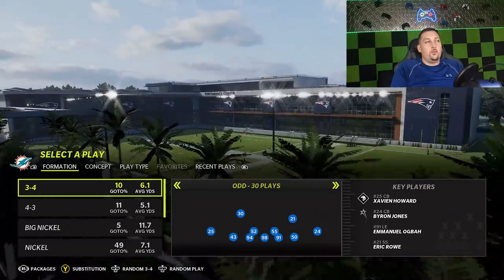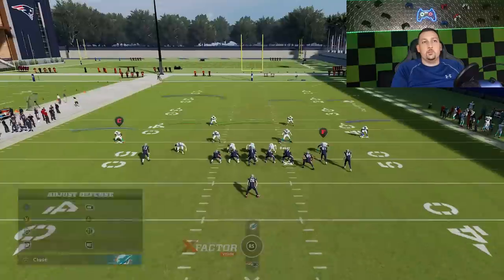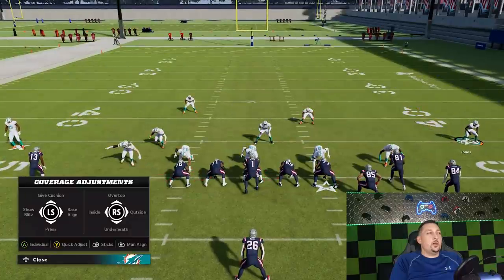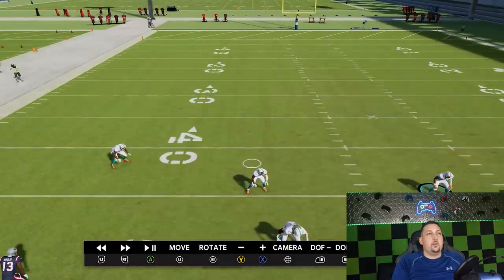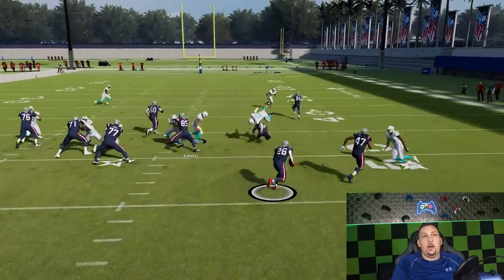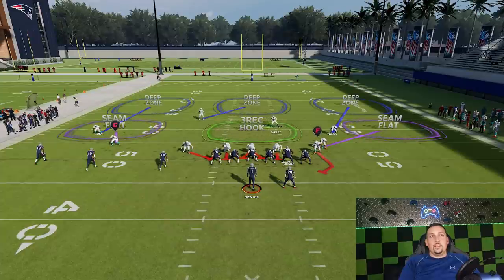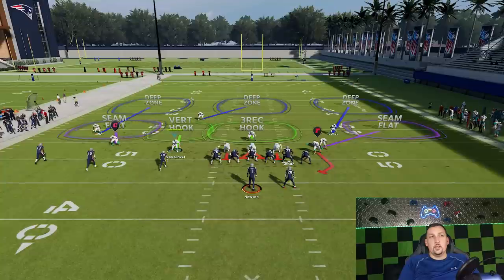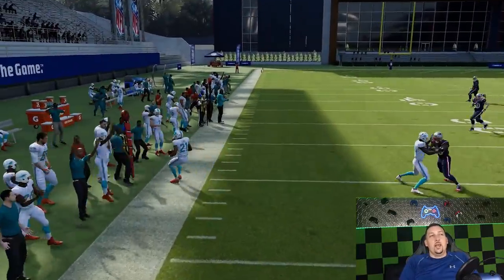SHUT DOWN DEFENSE ALL GAME! 🛑 10 Tips, Tricks & Cheats That STOP THE RUN & PASS in Madden NFL 22!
Struggling on defense in Madden NFL 22? This is the most important video you will see this year! In this video i will go over defensive adjustments, what the different types of zone coverages do and what are the best defenses to use to stop the run and pass to make you better at defense during online gameplay. Best defense plays to use in cfm connected franchise mode and mut ultimate team. Madden 22 defense tips and tricks

0:00 intro and highlights
1:06 defense tips and tricks
2:29 run defense tips and tricks
4:23 best run defense tips
5:20 best run defense for outside runs
6:25 best pass defense tips
8:41 what's the difference between seam flats & curl flats

FULL EBOOKS COMING SOON!